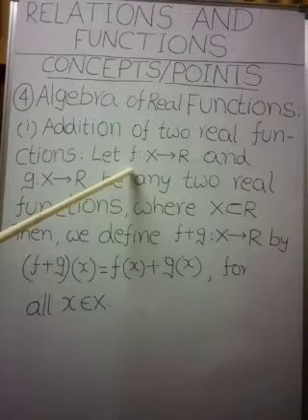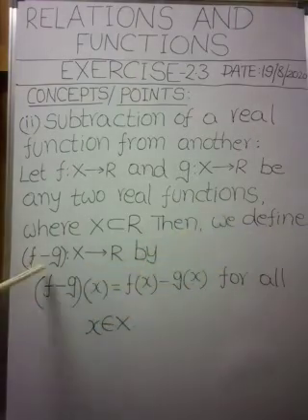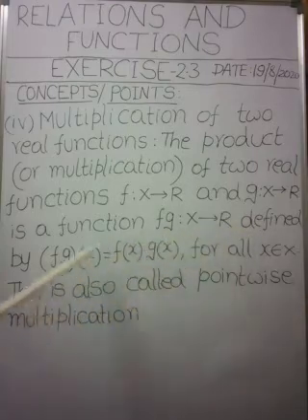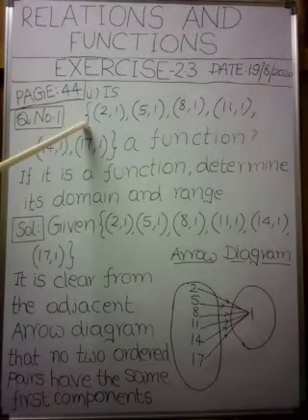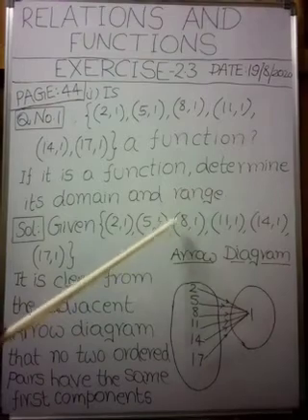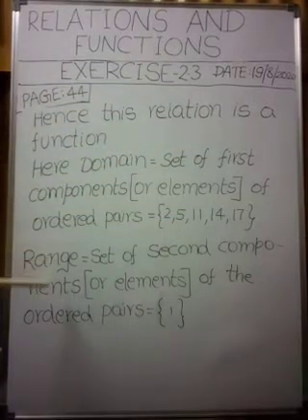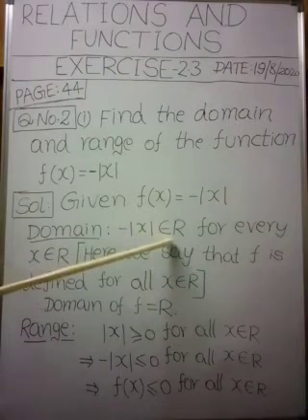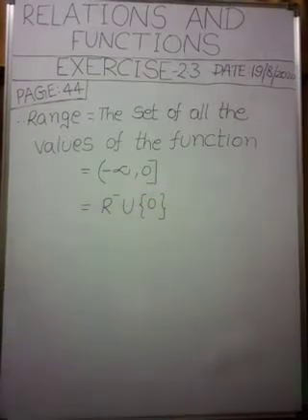11th - EX - 2.3 - CONCEPTS AND Q. Nos. 1 & 2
RELATIONS AND FUNCTIONS - EXERCISE - 2.3 - CONCEPTS AND Q. Nos. 1 & 2